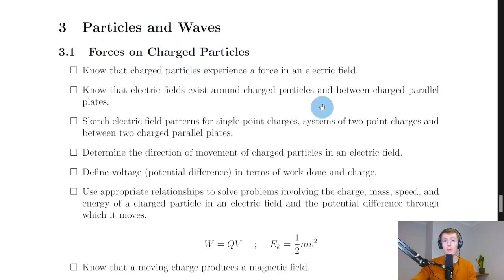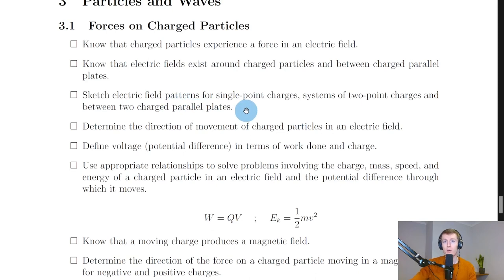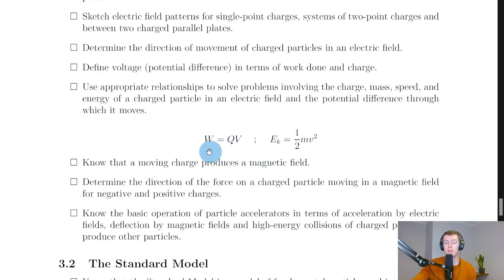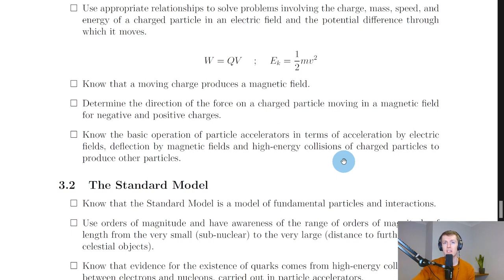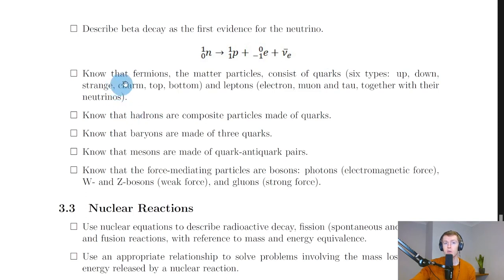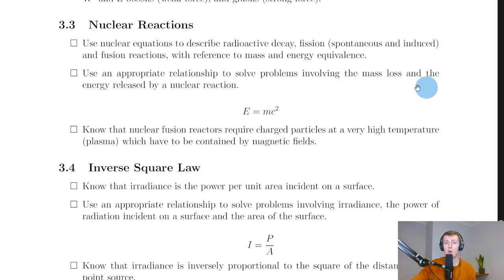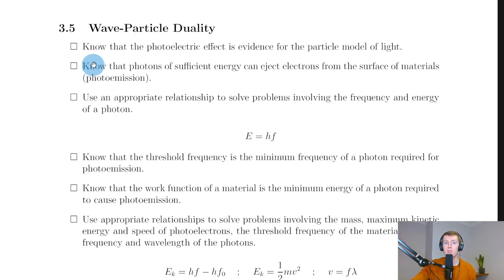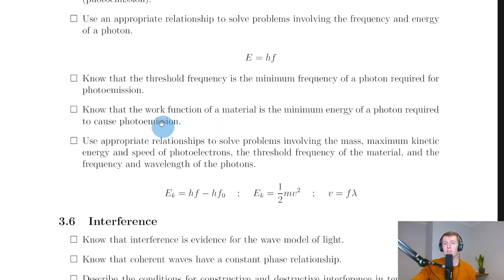Higher Physics | Particles & Waves | What You Should Know (Part 1)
In this video, I go over exactly what you need to know from the Particles and Waves (Part 1) topic for the SQA Higher Physics exam.